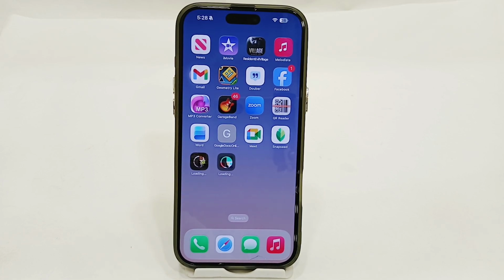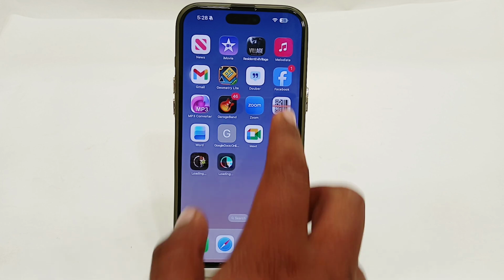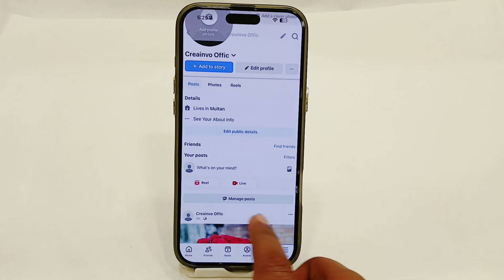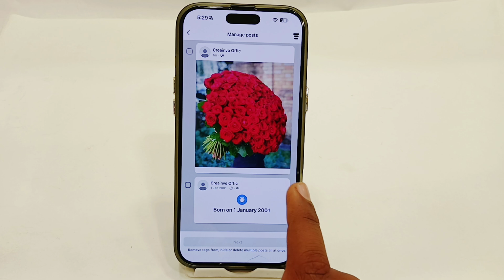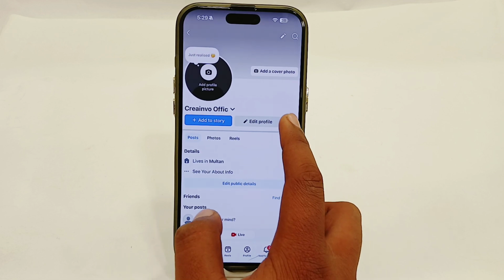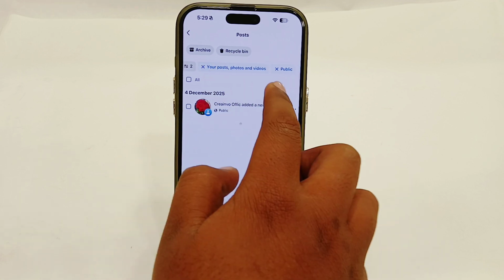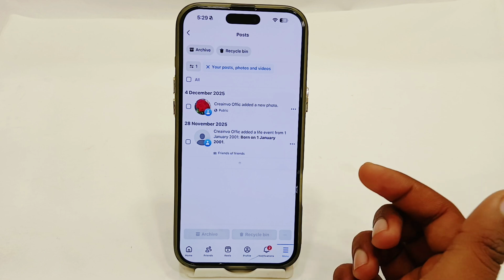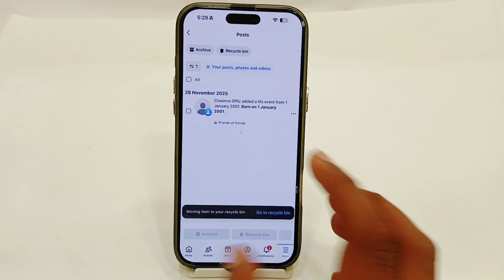How to Delete All Facebook Photos at Once (Easy Tutorial)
YouTube Video Description:

Want to clean up your Facebook profile and delete all your photos at once? This video will walk you through how to bulk delete your photos on Facebook, so you can clear out everything you no longer want in just a few easy steps. 🧹📸

In this guide, you’ll learn:

How to delete multiple Facebook photos at once.

Using Facebook's Activity Log to manage photo deletion.

Step-by-step instructions on removing albums or individual photos in bulk.

Tips for permanent photo removal from your profile.

If you’re tired of manually deleting photos one by one, this tutorial will save you tons of time. By the end, you’ll know exactly how to clear your entire photo collection with just a few clicks. 🔥